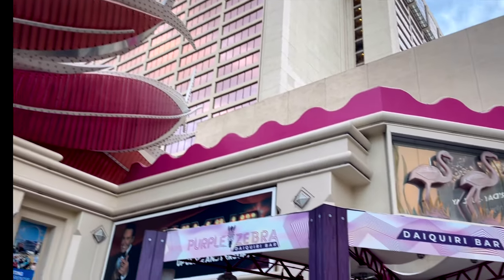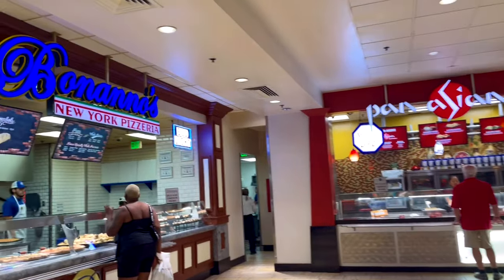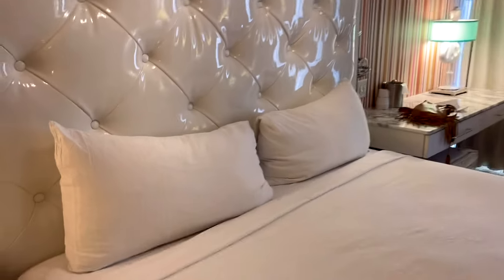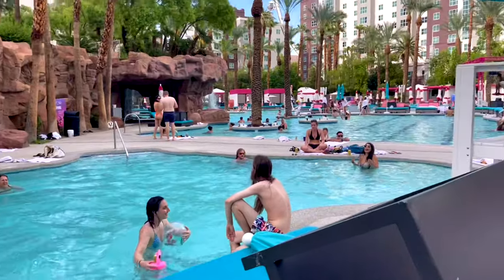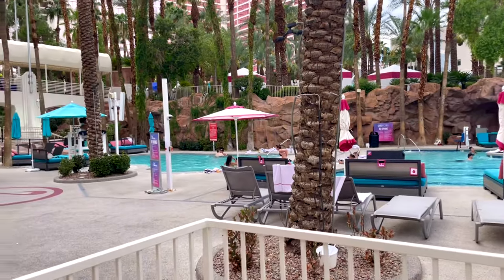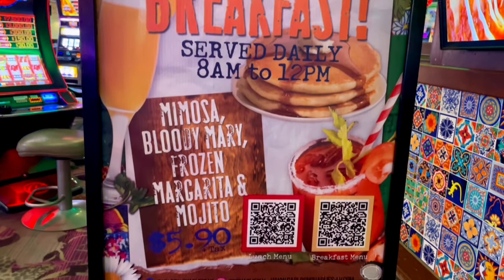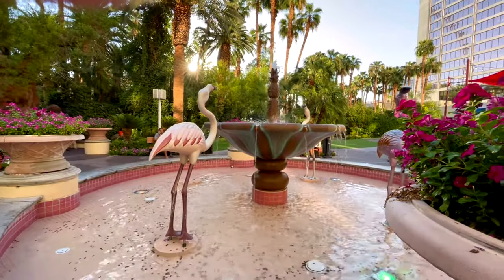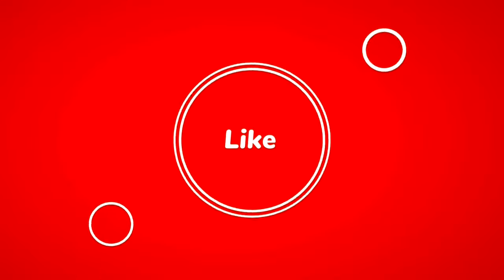Flamingo 🦩 Hotel Las Vegas FULL Resort tour! Rooms, Pool where to dine monorail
Come join me as i share with you what it is like staying at and hanging at Flamingo  Hotel and Casino in the heart of Las vegas strip!

My vegas playlist of tours of vegas resorts!

From Caesars website..FLAMINGO LAS VEGAS
Stay and play in classic Vegas style at the center of the Strip. Your fabulous home away from home features everything from a 15-acre Caribbean-style pool and bunk bed suites to a bustling casino and one-of-a-kind steakhouse. Flamingo gives each guest excitement, hospitality and a true Vegas experience that is Forever Fabulous®.

With a stay at Flamingo Las Vegas Hotel & Casino in Las Vegas (Las Vegas Strip), you'll be steps from LINQ Promenade and 8 minutes by foot from High Roller. This casino resort is 0.8 mi (1.3 km) from Miracle Mile Shops and 1.3 mi (2 km) from T-Mobile Arena.

Near The Venetian Casino With a stay at Flamingo Las Vegas Hotel & Casino in Las Vegas (Las Vegas Strip), you'll be steps from LINQ Promenade and 8 minutes by foot from High Roller. This casino resort is 0.8 mi (1.3 km) from Miracle Mile Shops and 1.3 mi (2 km) from T-Mobile Arena. Stay in one of 3500 guestrooms featuring flat-screen televisions. Wireless Internet access (surcharge) is available to keep you connected. Private bathrooms with showers feature complimentary toiletries and hair dryers. Conveniences include phones, as well as safes and desks. Enjoy a meal at the restaurant or snacks in the 2 coffee shops/cafes. The resort also offers room service (during limited hours). Wind down with a drink at one of the 5 bars/lounges or 2 poolside bars. To-go breakfasts are available daily from 6 AM to 11:00 AM for a fee. LAS Not included with the booking, but options are available Local Shuttle Info: An Airport Shuttle is available to the Hotel. It is about $7.50 one way, or $12.00 with a roundtrip ticket purchased in advance. All rooms have interior hallways Sorry, no airport shuttle available.
You'll be asked to pay the following charges at the property:

Deposit: USD 50.00 per accommodation, per night
Resort fee: USD 45.30 per accommodation, per night
The resort fee includes:
Fitness center access
Internet access
Phone calls
We have included all charges provided to us by the property.

Caesars allows service animals only Complimentary 24 hour parking with valid Nevada license. Complimentary valet & self-parking for Platinum, Diamond, Seven Star members. 1 to 4 hour self-parking $5. 4 to 24 hour self-parking $8. Up to 4 hour valet $8. 4 to 24 hour valet parking $13.

flamingo las vegas
flamingo hotel and casino las vegas
flamingo las vegas review
flamingo hotel tour
flamingo pool
flamingo room tour
flamingo las vegas hotel & casino
las vegas flamingo hotel
las vegas 2022
flamingo rooms
what is flamingo like?
flamingo las vegas walk through
flamingo las vegas pool
flamingo hotel las vegas,
flamingo las vegas room
flamingo cabana
carlos n charlies
flamingo happy hour
traveling with jennifer sparks
vegas youtube